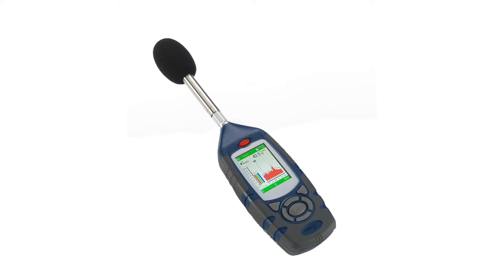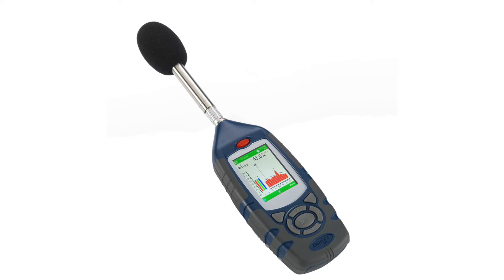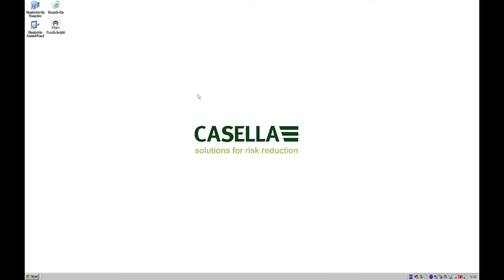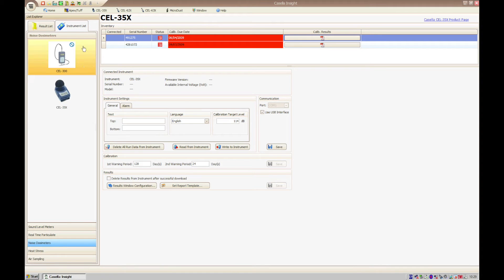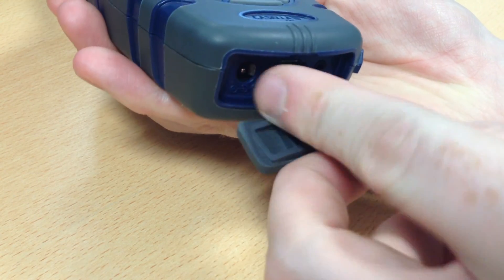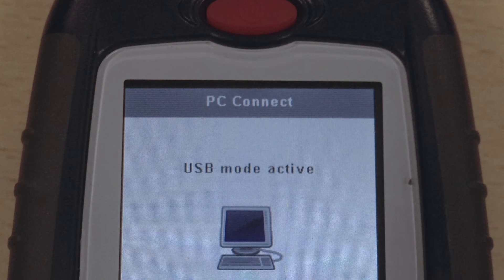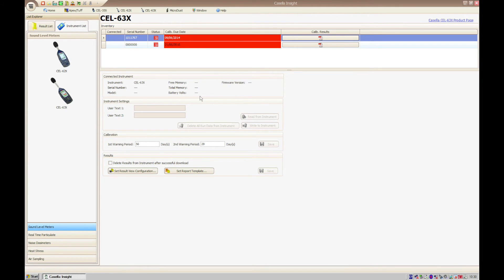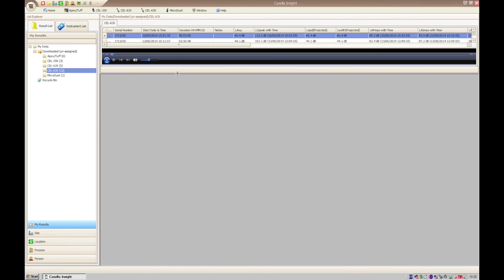63x Series Sound Level Meter Downloading into Insight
The Casella Product Support Team guides you through downloading your measurement results from your Casella 63x Sound Level Meter into Casella Insight